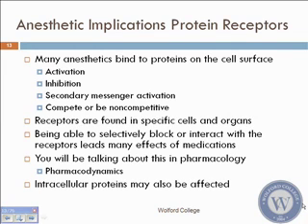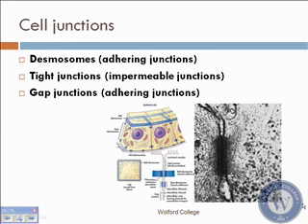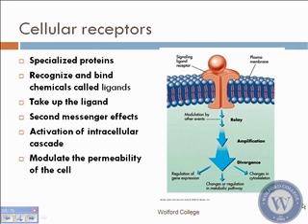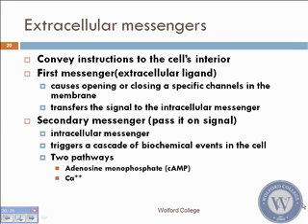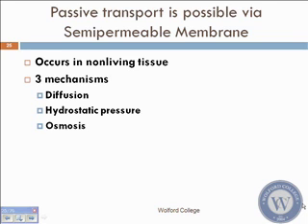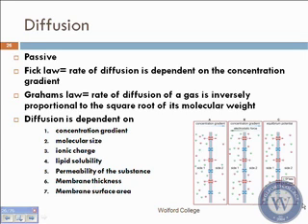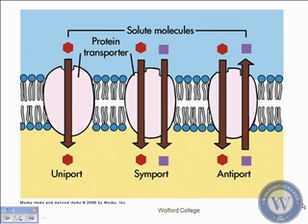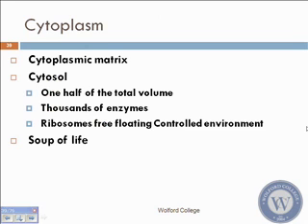Lect 2 Cell Physiology